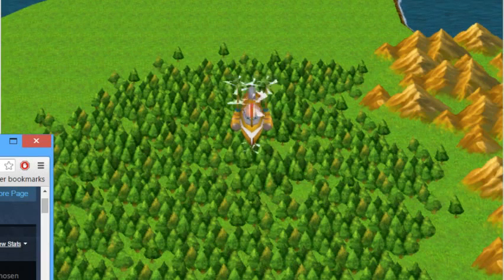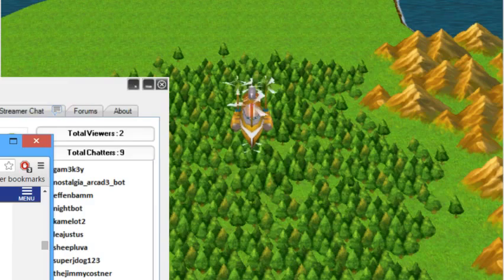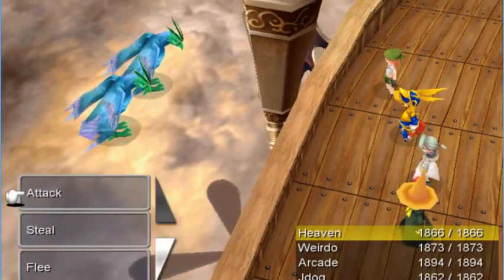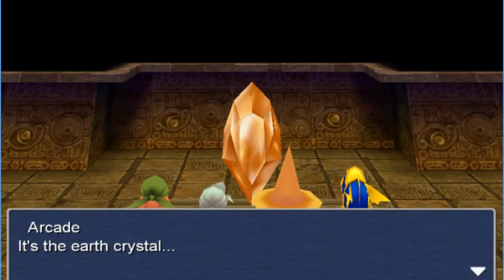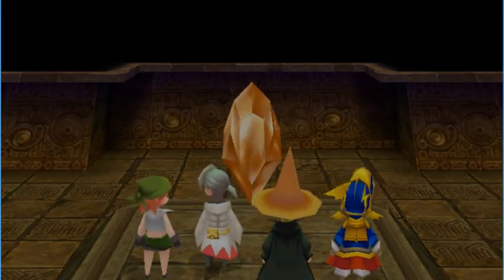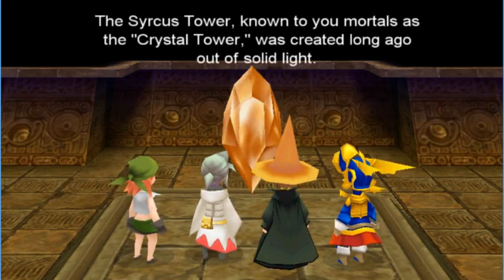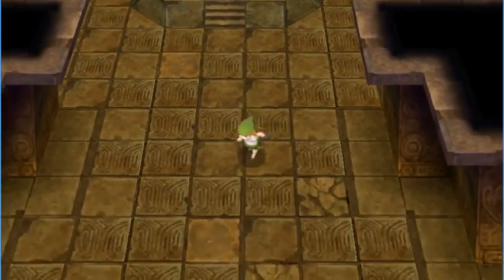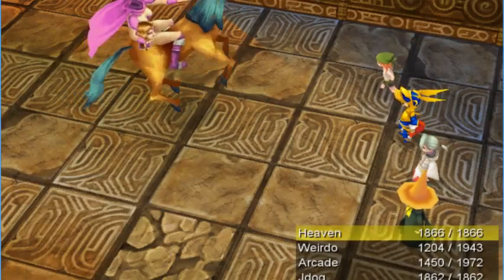Final Fantasy 3 end game grinding part1 - 2 / 8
Realized i have some high level folks to fight and i dont think i'll make it without leveling up alot.